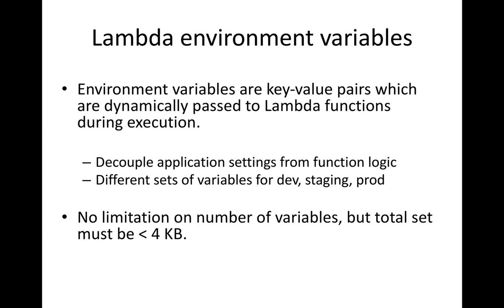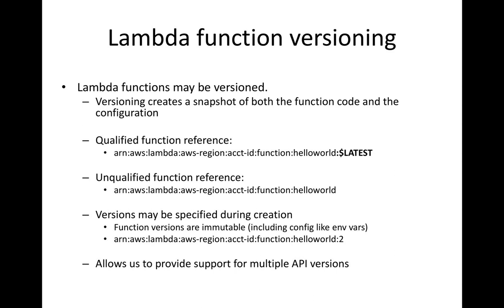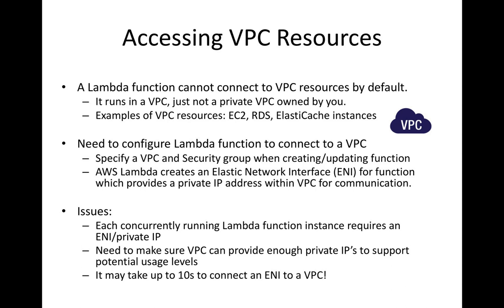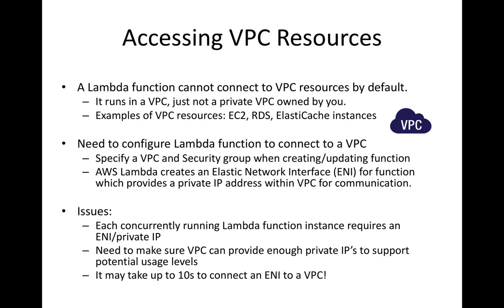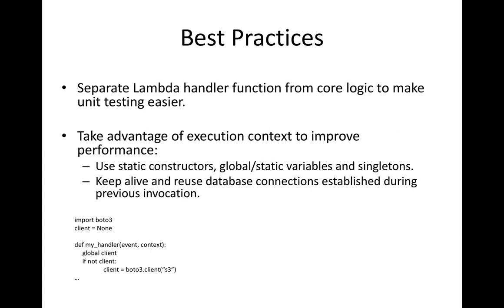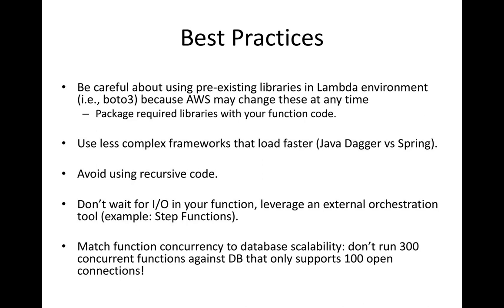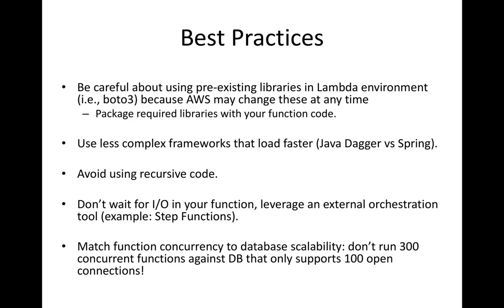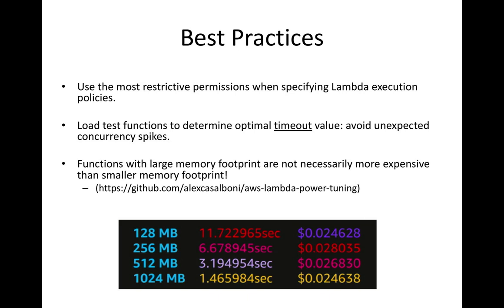DevOps & Cloud Infrastructure - Serverless part 5